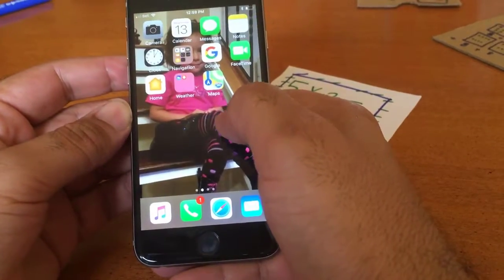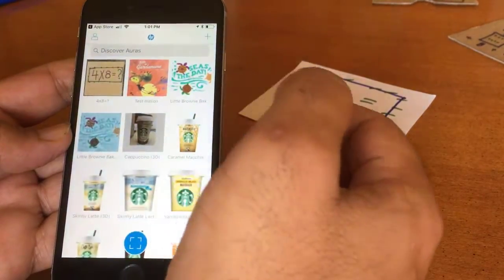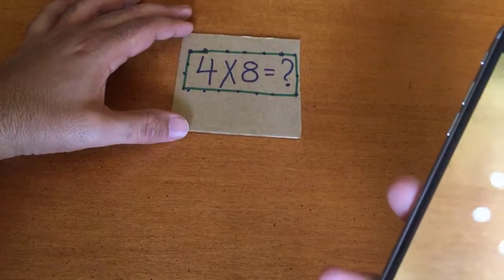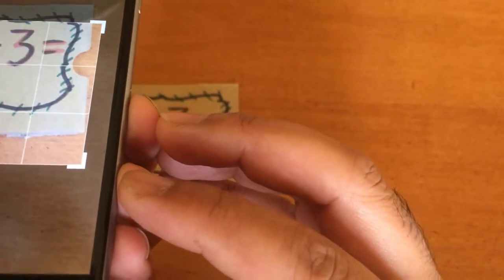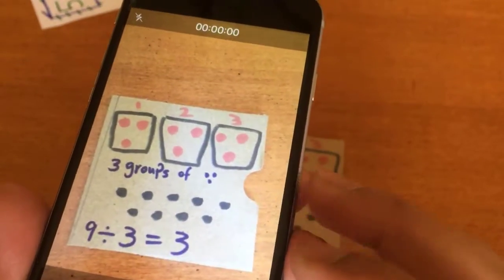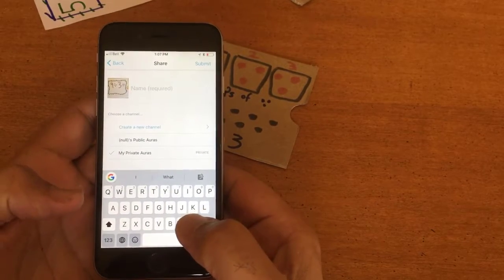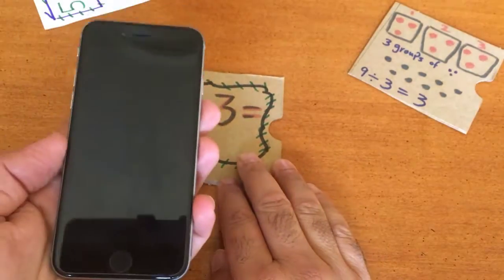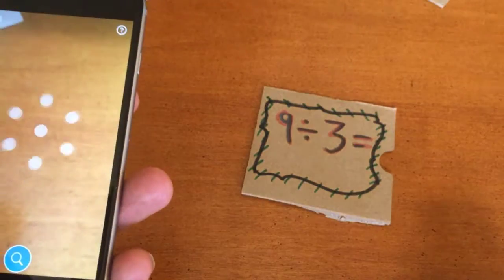How to use HPreveal AR in classroom